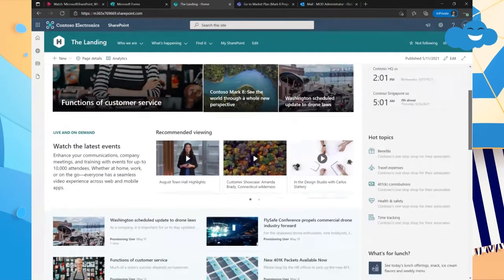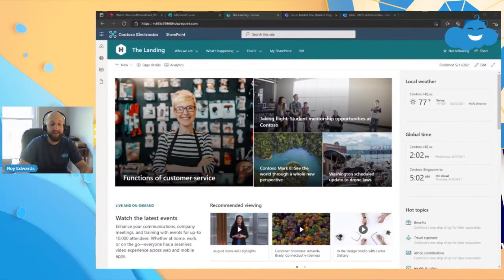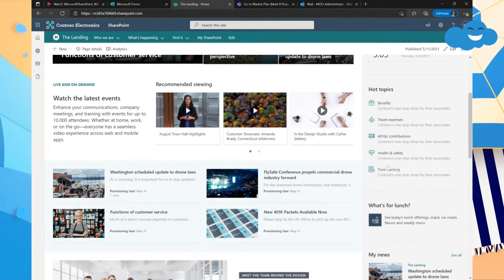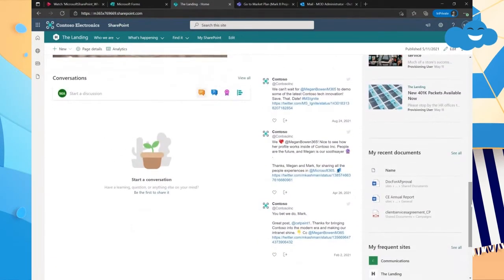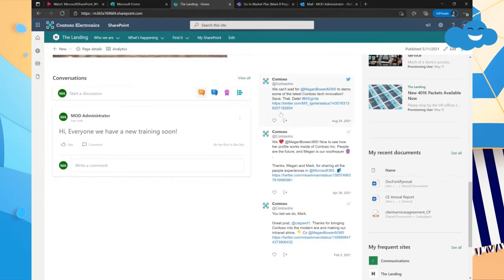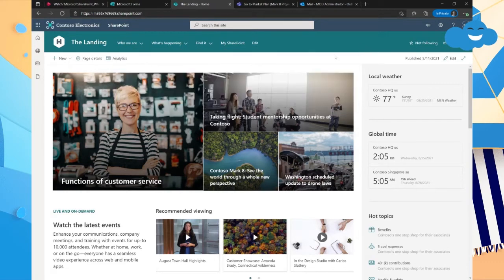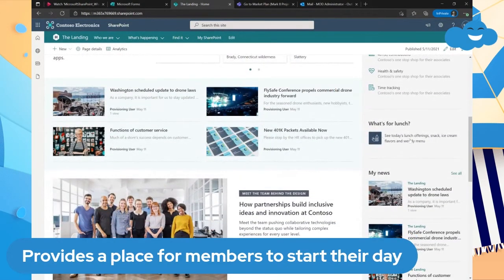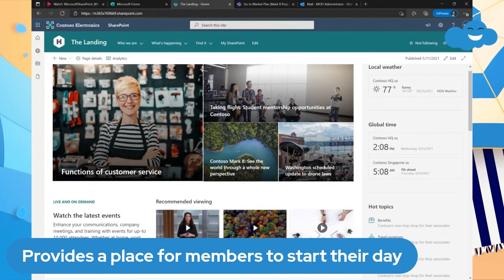Top 3 Reasons Why Landing Pages are Important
What are the top 3 reasons why you need to implement a communication site or a landing site Immediately? Roy will tell you everything you need to know in this video.

Simplify Your Business, Simplify Your life.

Capitol Presence is a Hybrid-Remote Business Solutions and implementation company based out of Northern Virginia. We are experts in building a hybrid-remote work culture by creating a secure, productive, work-life balance.

We specialize in unlocking the hidden benefits of Microsoft 365 including; integrating applications in teams, automation, adoption, and training.

Let's chat! Visit us at capitolpresence.com